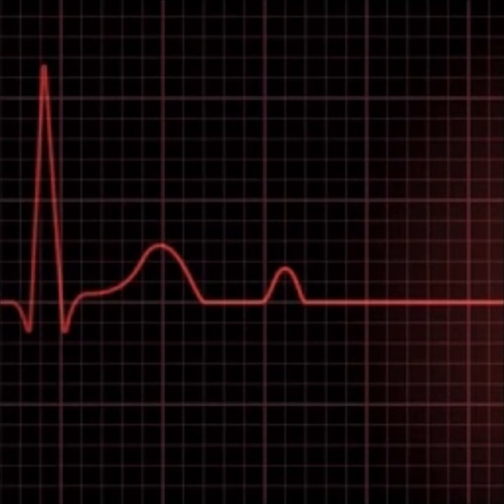FiveOh!1 - Suicide Note(GAWNE Cover)